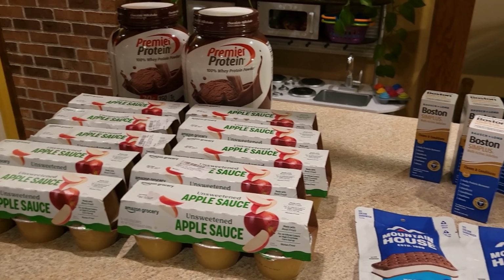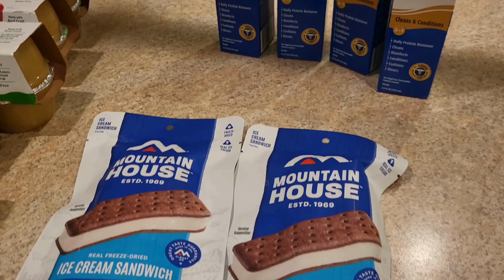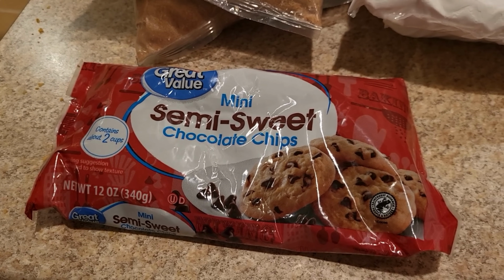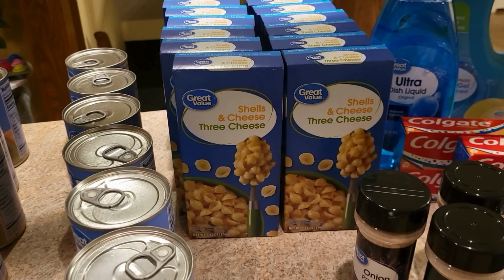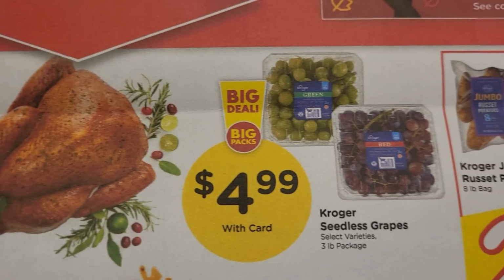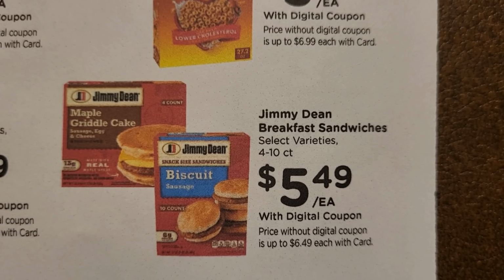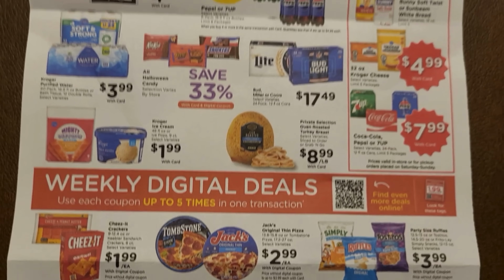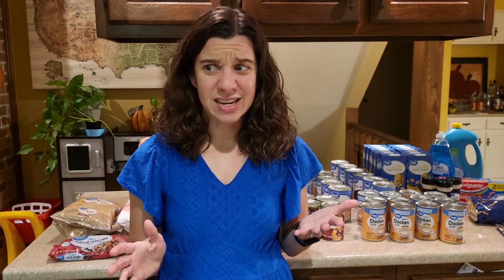How I Fixed My Empty Pantry Fast! Budget Grocery Haul to Restock!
I couldn't believe how many things I ran out of this week! Join me as I restock my shelves - for under $100! ➡️ Amazon Grocery Deals List (Commission Earned)

Earn FREE Money with my Favorite Cash Back Apps!

❤️ I appreciate your support more than I can say!

Amazon Favorites

It was time to restock my pantry, and I'm sharing my latest grocery haul from Walmart! I ran out of several pantry staples, so follow along as I'm stocking shelves again!